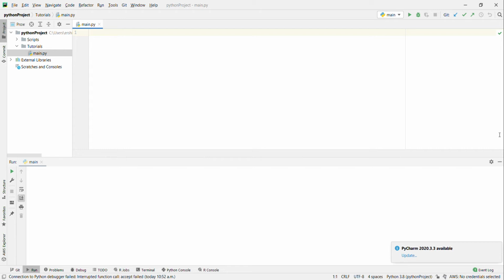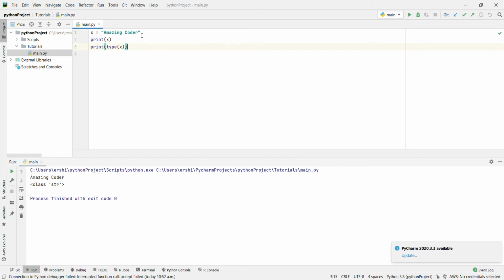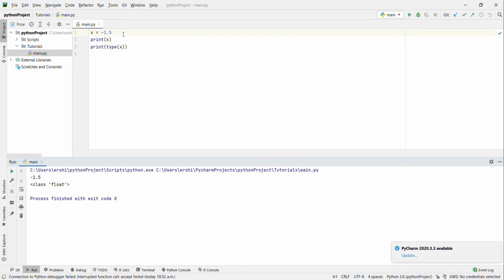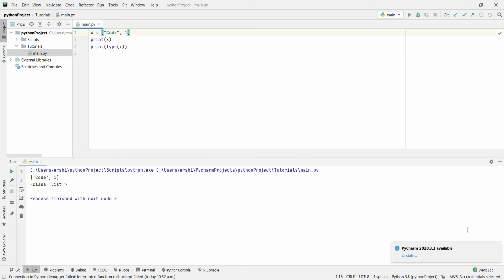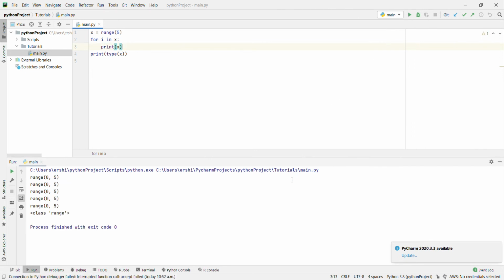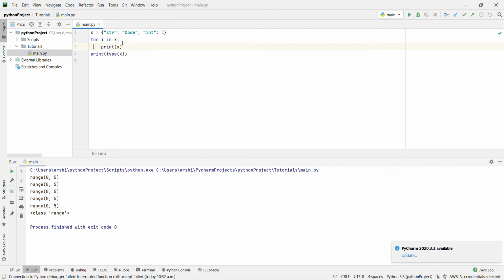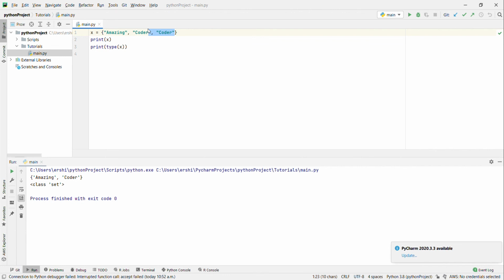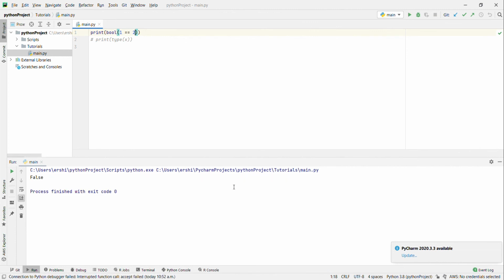Python tutorial #12 (All about datatypes)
A python tutorial all about the basic datatypes